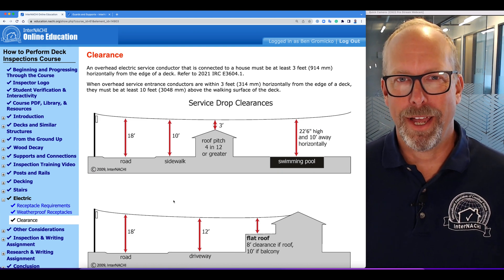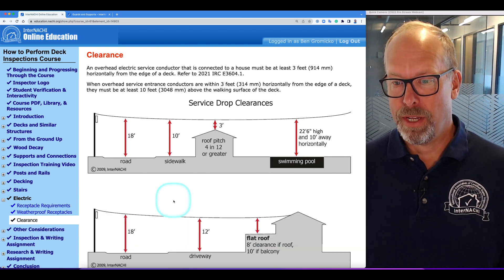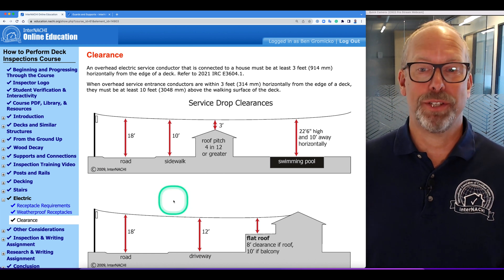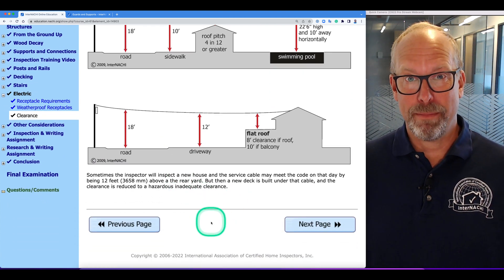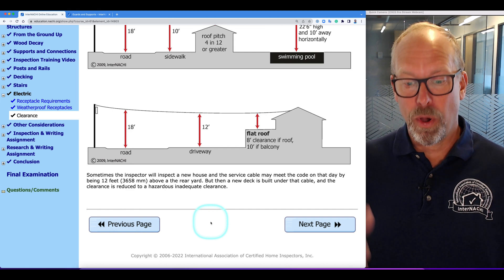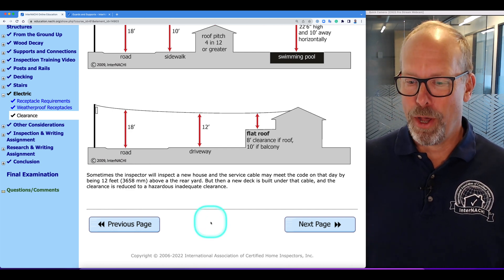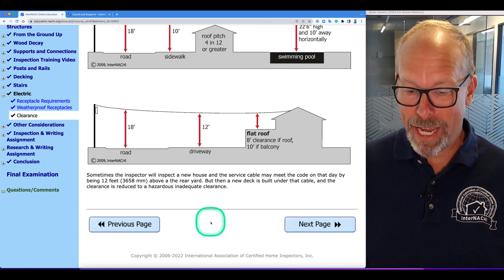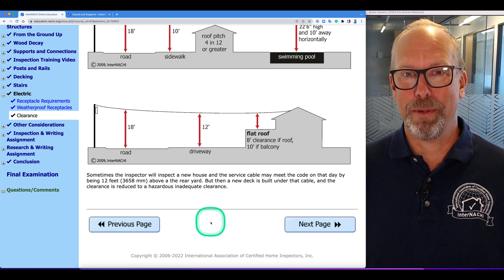Inspecting Electrical Cable Clearances from Decks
Learn how to inspect clearances from a deck to the overhead electrical service entrance cables during a home inspection